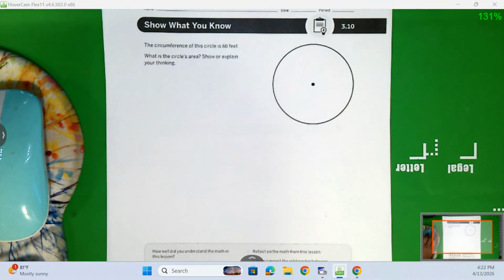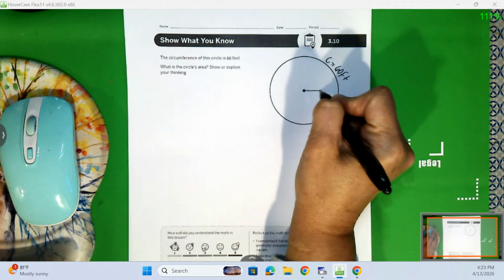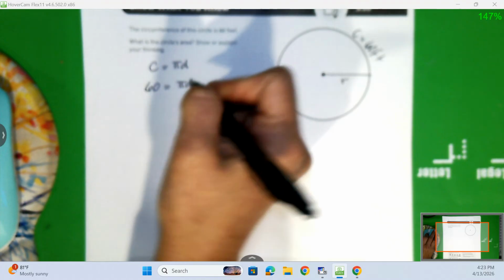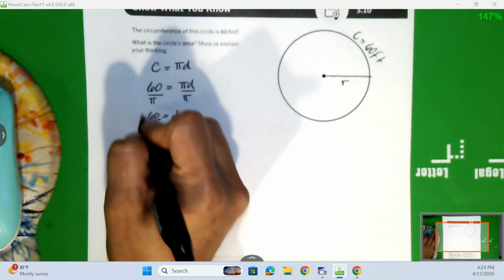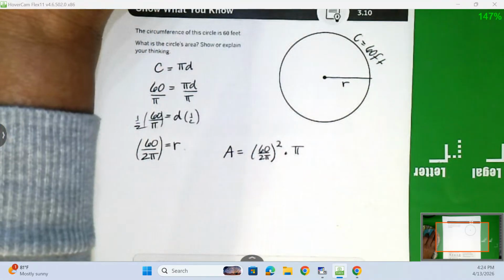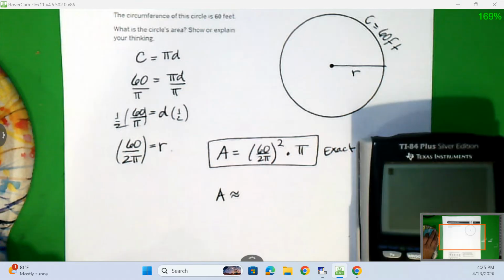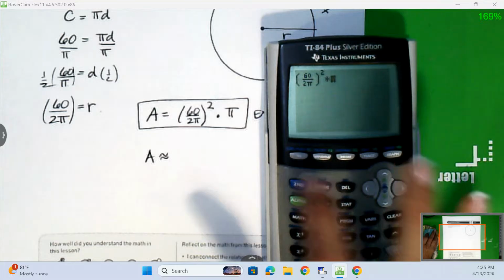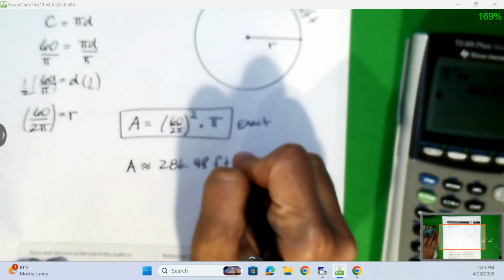Unit 3 Lesson 10 Exit Ticket